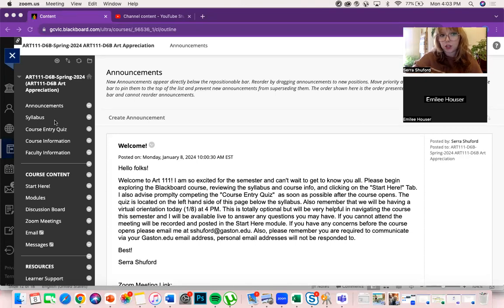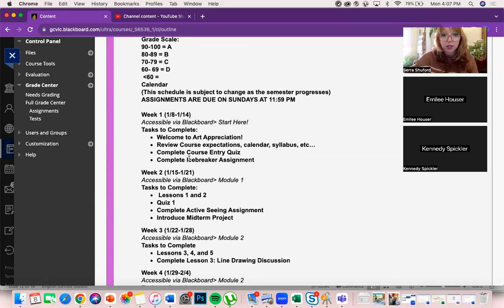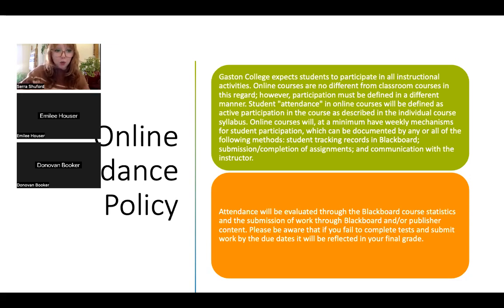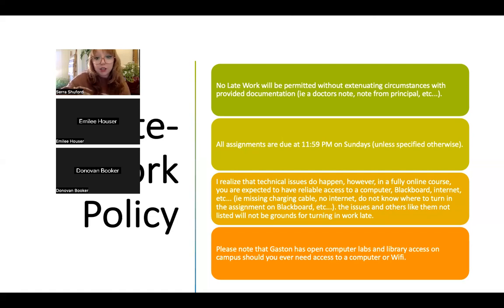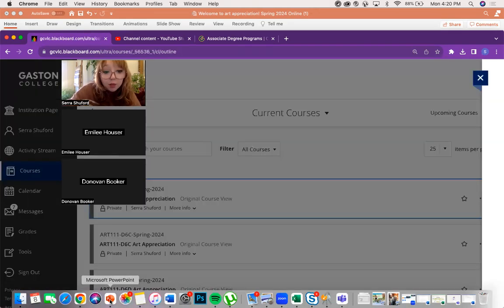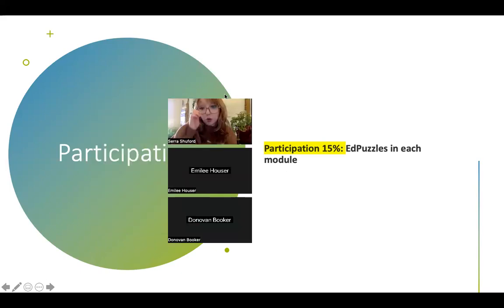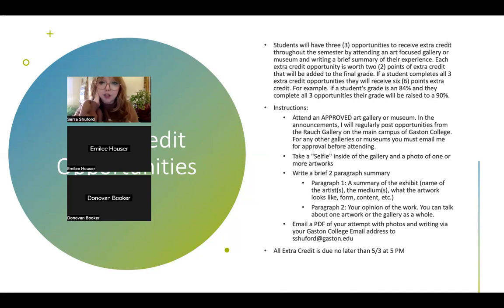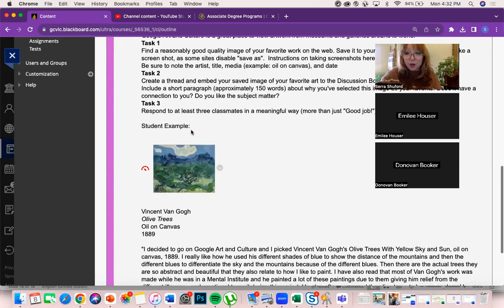Virtual Orientation Art 111 D6B SP2024